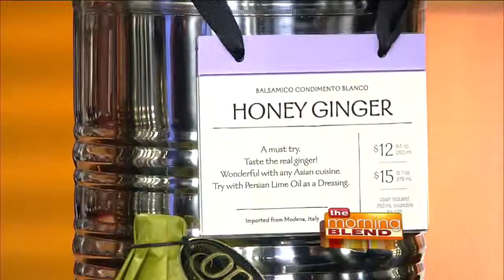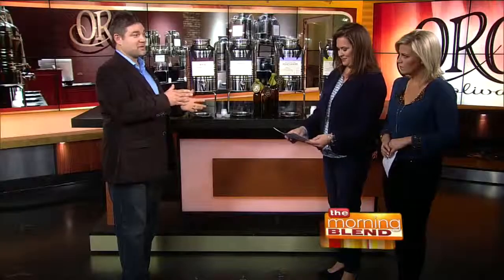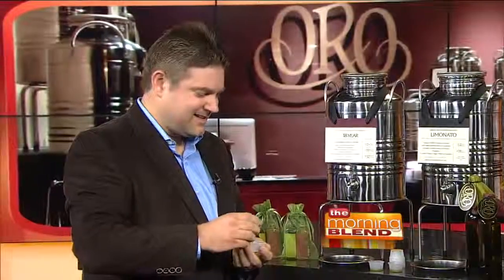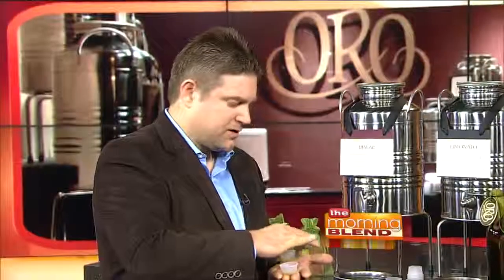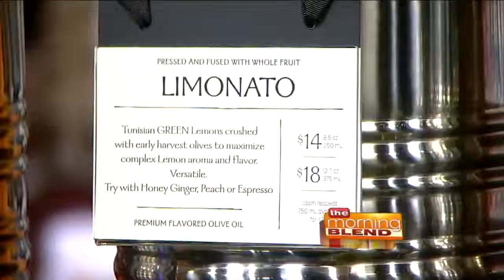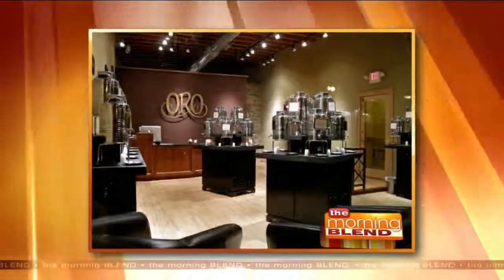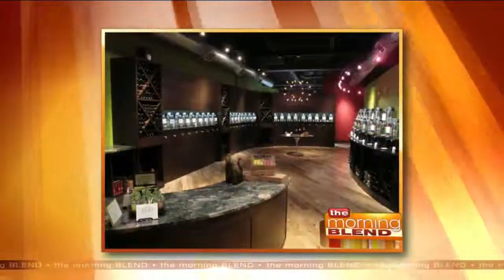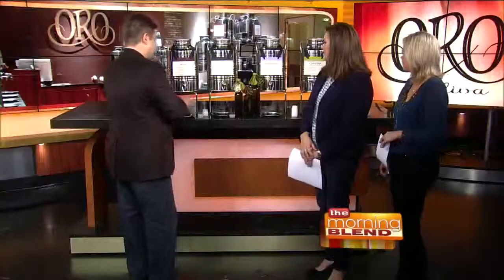Olive Oil Lovers Rejoice!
Olive Oils have grown in popularity in recent years, but you may be surprised at the quality of the olive oil you've been buying. Here to change your expectations is Josh Saiia, owner and olive oil expert at ORO di Oliva.

ORO di Oliva is hosting a Customer Appreciation Event from Thursday, November 8 through Sunday, November 11. For more information and a list of locations, visit OROdiOliva.com .